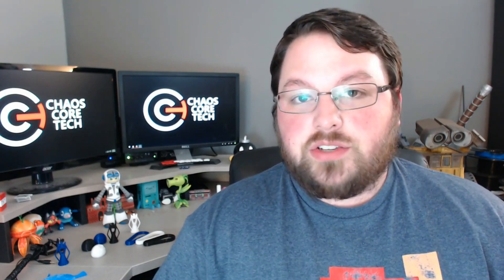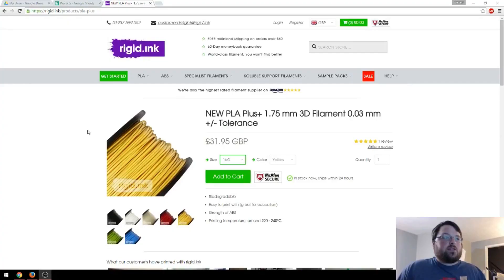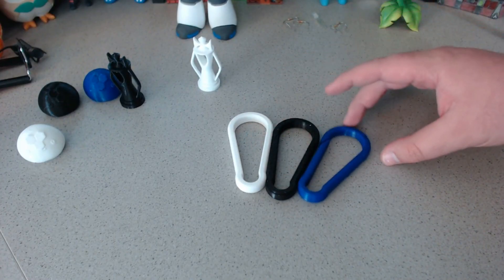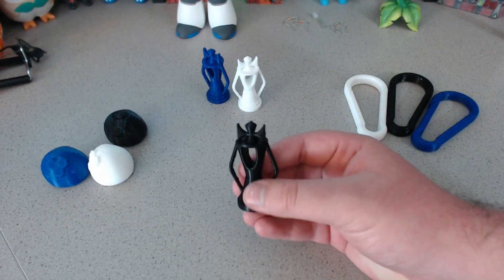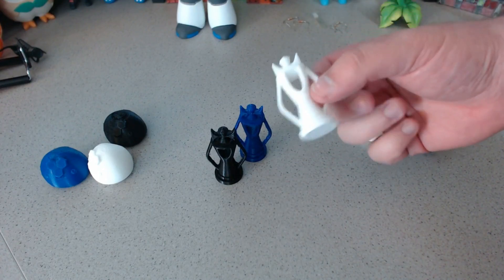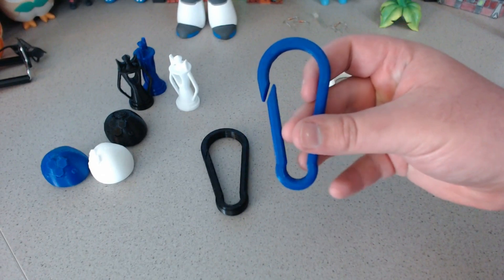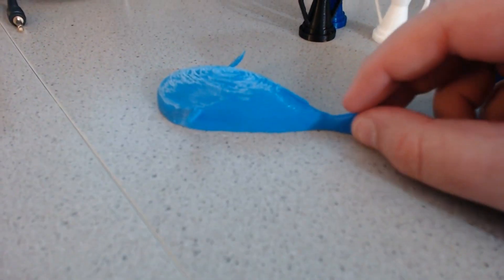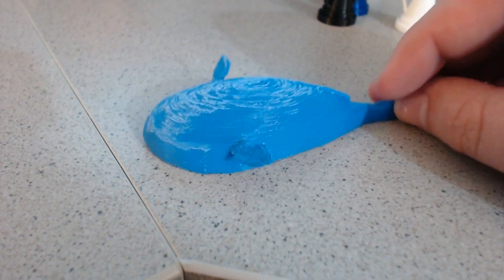RigidInk PLA Plus+ Filament Review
This is a filament review for RigidInk's PLA Plus+ filament.

RigidInk sent me some filament for review. They didn't pay me in any way for this review and all opinions are my own.

I print some test objects in order to see if there are any differences between this filament, PLA, and PETG. I do some less than scientific experiments to test strength, heat resistance, bridging, overhanging, warping and a few other things.

Overall I had a positive experience with this filament. It's easy to print with and the quality is just as good as is expected of any of my other filaments.